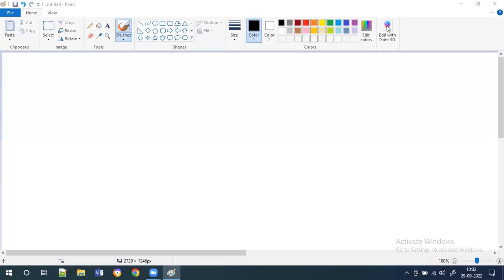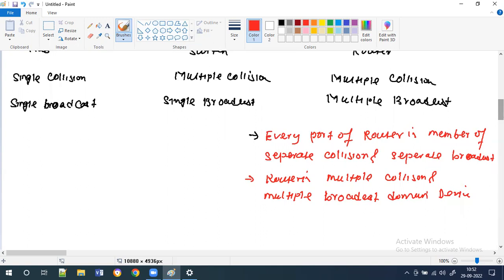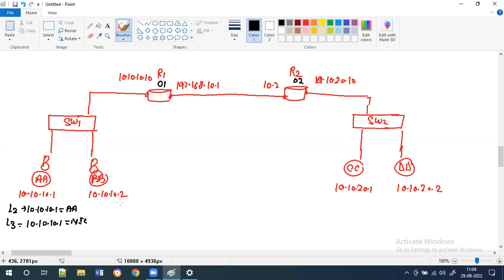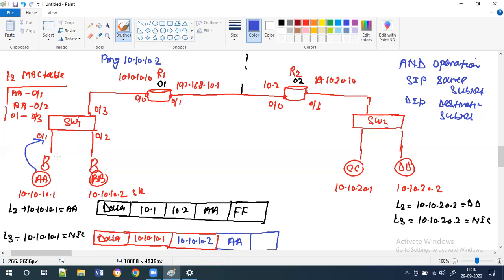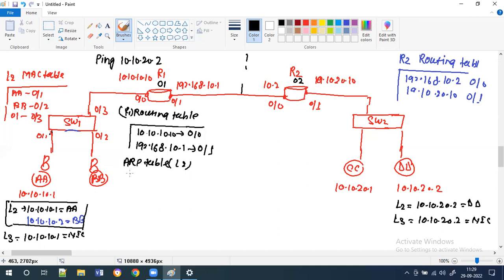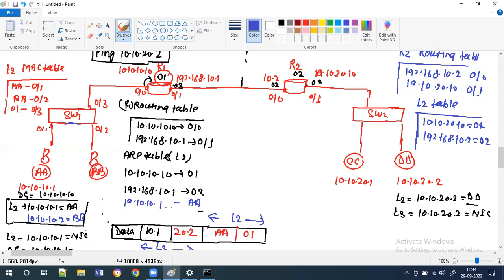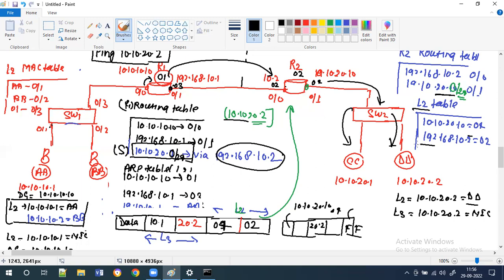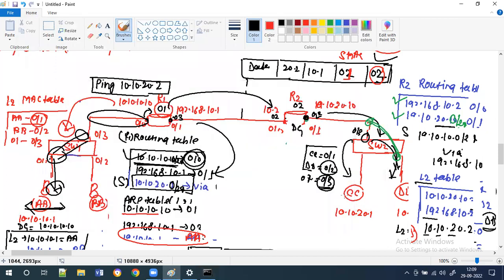CCNA Network Packet Flow in Router and Switch